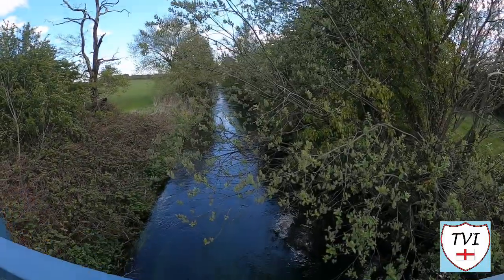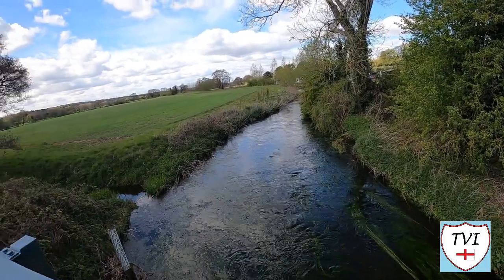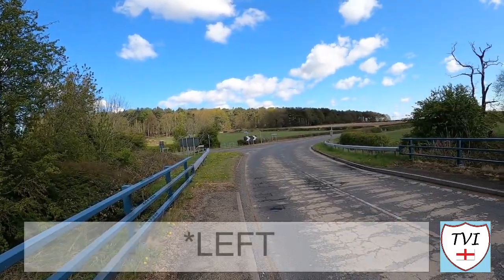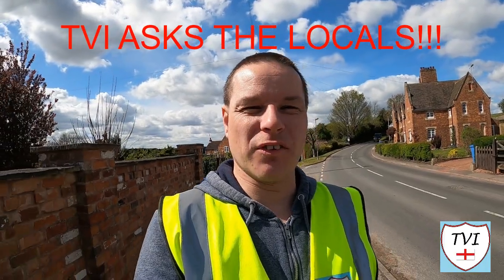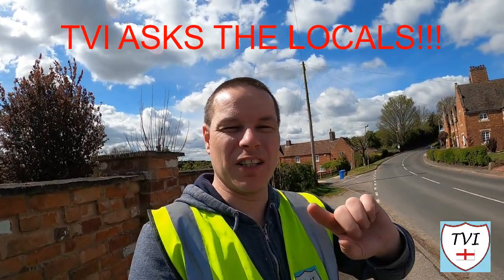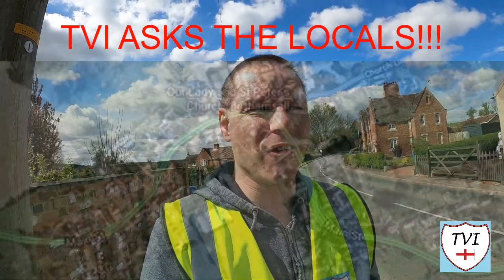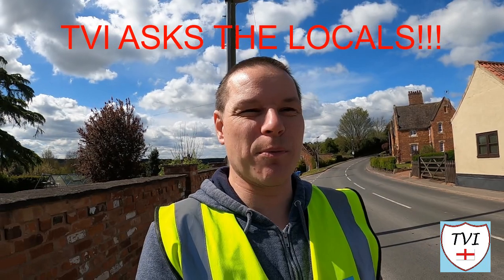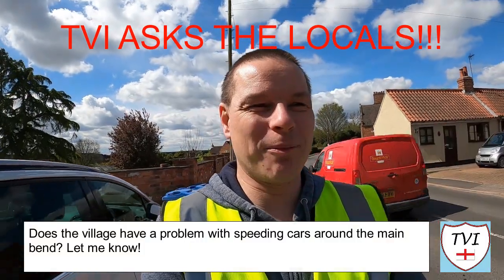BOTHAMSALL: Bassetlaw Parish #21 of 66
Many many years ago, this village would have played a vital role in the daily lives of people traversing the road between Nottingham and York, thanks to the motte and bailey castle that once stood at the edge of civilisation here. The castle would have been tasked with controlling who was coming and going over the River Meden.

This village stands above the Meden Valley, a lovely picturesque slice of Bassetlaw that stretches across a wide area below a ridge of land. It is this ridge of land and the valley below it that gives the village and resultant parish its name, which has changed slightly over time to its current spelling.

In the village you’ll find a massive 17th century hall next to a church that replaced a former religious building that housed the graves of some notable historical figures, including Sir Charles Craufurd. There’s two noticeboards, a parish hall, and nine listed buildings amongst the expensive houses here, and at the foot of the hill you’ll also find water pump bearing the name Richard N. Ayearst – a link to Toronto, Canada no less.

Located almost on the boundary between Bassetlaw and Newark and Sherwood Districts, the Robin Hood Way which runs from Nottingham Castle to Edwinstone calls through this tiny settlement as it winds along its 104-mile length through this particular part of Sherwood Forest. The stunning Meden Valley is the backdrop to what is one of the loveliest villages I’ve covered so far.

This is BOTHAMSALL.

Join me as I try to visit every single parish in the district of Bassetlaw.  There are 66. Here's the TWENTY-FIRST one - Bothamsall.